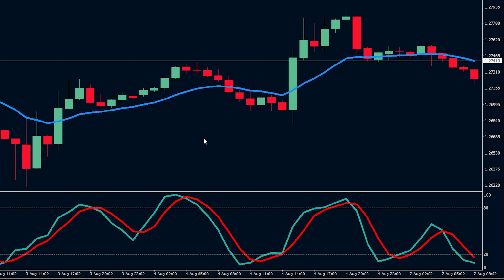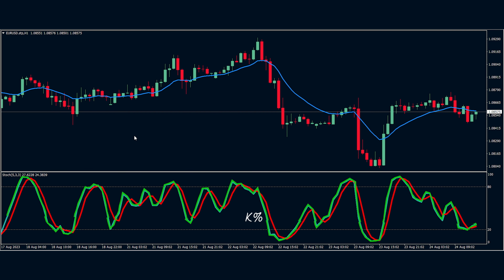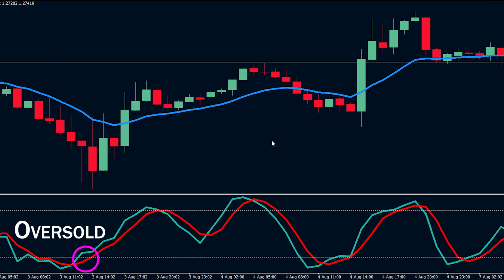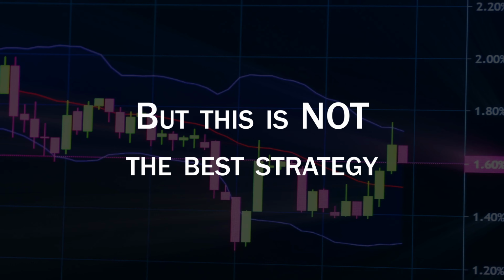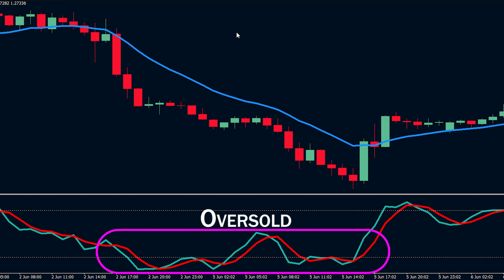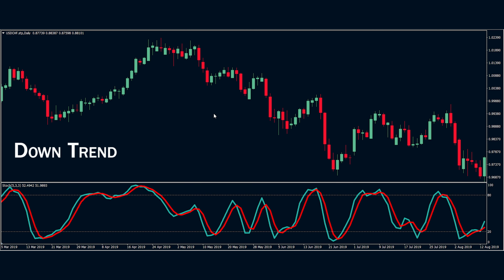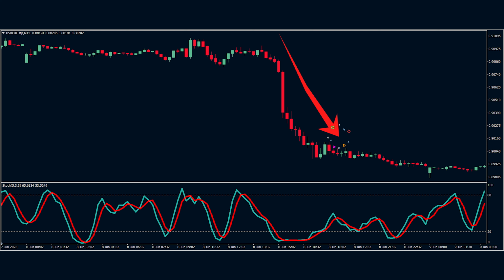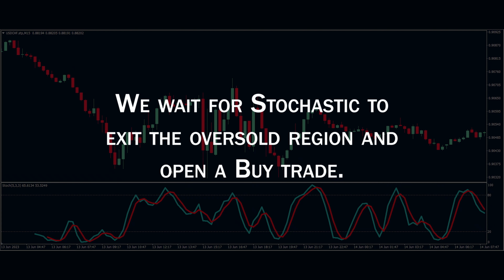Stochastic Oscillator | The Most Powerful Technical Indicator You're Not Using | Trade Stochastic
The Stochastic Oscillator is a momentum indicator that measures the speed and change of price movements. It is a popular tool among traders because it can be used to identify overbought and oversold conditions and Market Reversals.

In this video, I will teach you how to use the Stochastic Oscillator to identify profitable trading opportunities using the Stochastic indicator strategy.

What is the Stochastic Oscillator?
How to analyze the Stochastic Oscillator
How to interpret the Stochastic Oscillator
How to use the Stochastic Oscillator to identify overbought and oversold conditions
How to use the Stochastic Oscillator to identify potential reversals
I will also provide examples of how to use the Stochastic Oscillator in real-world trading.

By the end of this video, you will be able to use the Stochastic Oscillator to identify profitable trading opportunities and make better trading decisions.

Here are some additional tips for using the Stochastic Oscillator:

The Stochastic Oscillator is most effective when used in conjunction with other technical indicators.
It is important to adjust the settings of the Stochastic Oscillator to suit your trading style and preferences.
Be sure to backtest the Stochastic Oscillator on historical data before using it in live trading.
The Stochastic Oscillator is a powerful tool that can be used to identify profitable trading opportunities. By following the tips in this video, you can master the Stochastic Oscillator and start using it to improve your trading results.

All content is based on personal opinion, experience, and publicly available information. Trading in financial markets carries a high level of risk, and you may lose more than your initial investment. We make no guarantees of any kind regarding performance or results. You are solely responsible for your own trading and investment decisions. Always seek professional advice from a licensed financial advisor before making any investment decision.